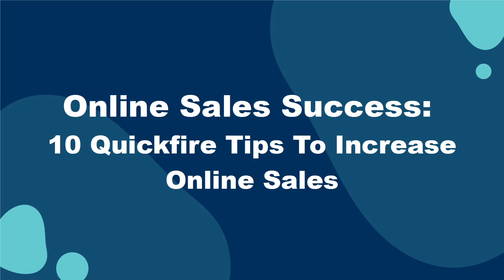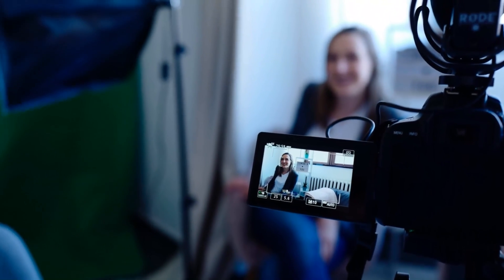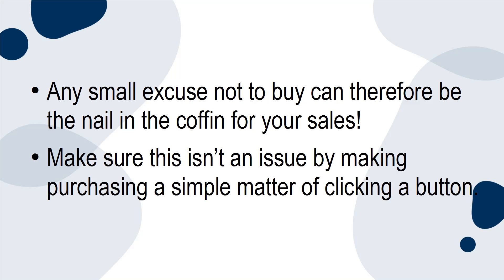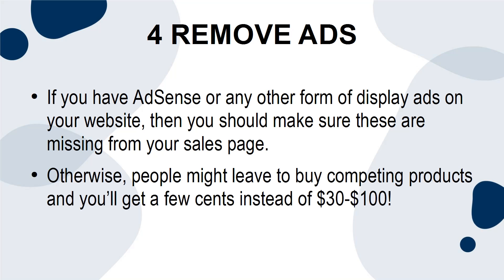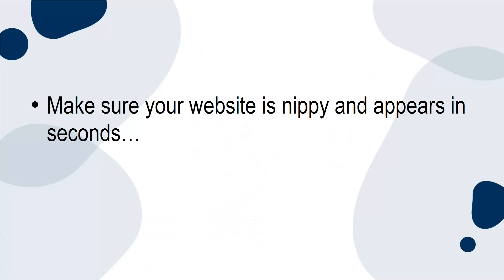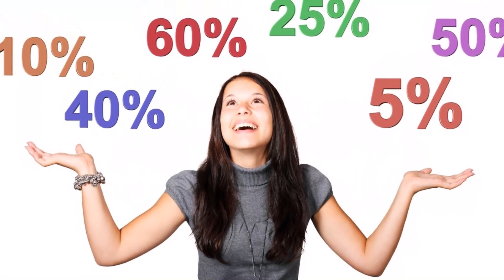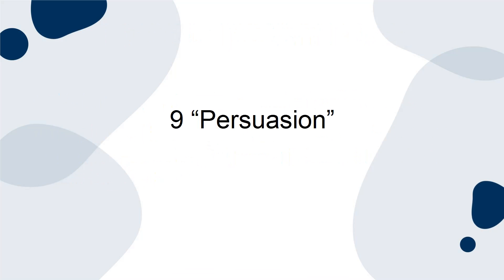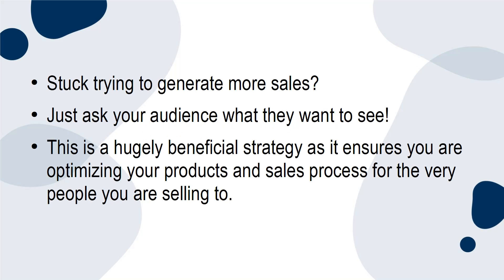10 - Online Sales Success: 10 Quickfire Tips to Increase Online Sales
About Course:
Video Course that is 100% free and makes you rich instantly.

Water Purifier: Eureka Forbes AquaSure from Aquaguard Delight RO+UV+MTDS water purifier with 7L

Electric Kettle: Greenchef Automatic SS Electric Kettle (1.5L) + Kiyo 500ML Hot and Cold Thermo Steel Bottle

Exhaust Fan: Luminous Vento Deluxe 200 mm Exhaust Fan for Kitchen, Bathroom, and Office